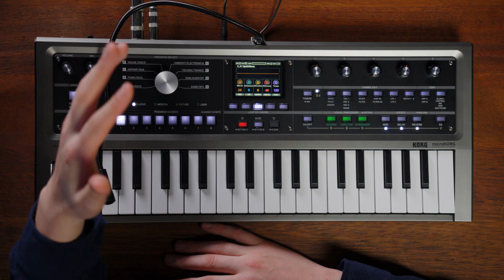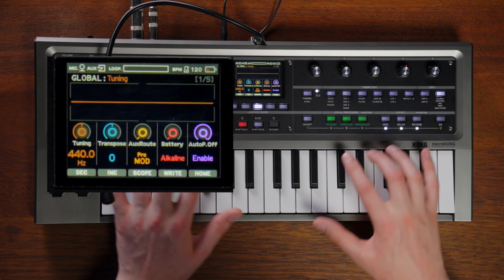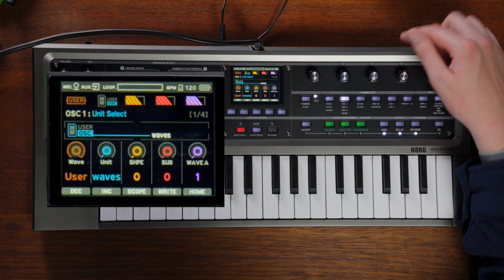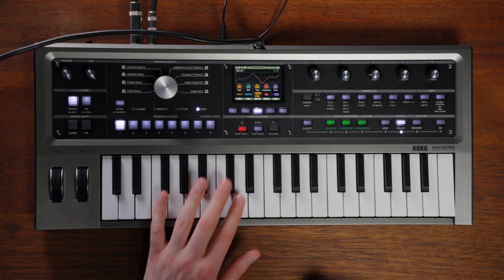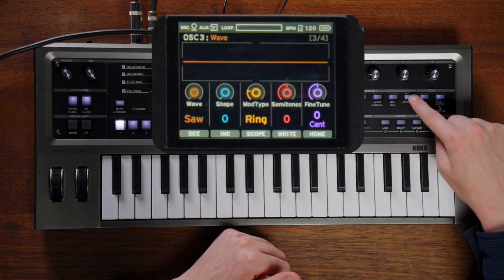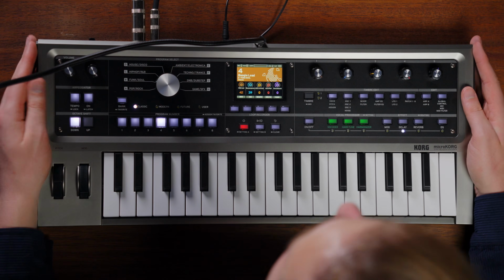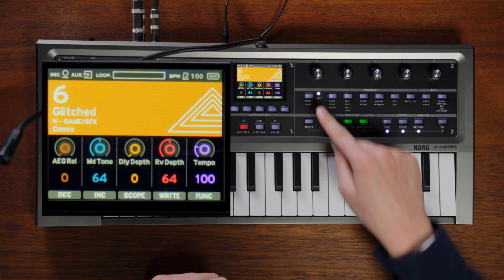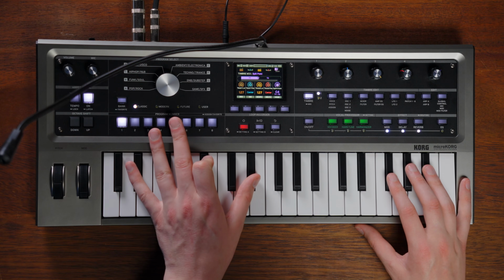The microKORG 2 Just Got a Massive Update! Custom Sounds, Loops & More 🔥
Lachy dives into the new KORG microKORG 2 Firmware Version 2.0 update!
Now with logue SDK support, custom oscillators and effects, a more powerful Looper, and a split-keyboard mode that makes this tiny synth even more versatile.

🎛️ Watch as we explore the new user oscillators, modulation options, and creative workflow improvements that make the microKORG 2 even more fun to play.

👉 Read our full article on Noisegate

0:00 – Intro
0:24 – microKORG 2 Overview
1:04 – Dual Timbre Engine
1:13 – Oscillators and Modulation
1:36 – Vocoder and Vocal Effects
2:08 – Portable Power
2:12 – Firmware 2.0 Highlights
2:17 – logue SDK Support
3:22 – Custom Oscillators
4:09 – User Effects and Reverb
5:56 – Oscillator 3 as LFO
6:34 – Loop Recorder Upgrades
7:58 – Split Keyboard Mode
9:01 – Panning and Layers
9:25 – Keyboard Split Points
10:28 – Split Performance Demo
11:09 – Final Thoughts
12:00 – Outro

Noisegate is an Australian based collective of working musicians, producers, DJs, and live audio professionals dedicated to bringing you the latest music gear news, tutorials, interviews and more. We cover a range of categories including guitars, bass, synths, keyboards, pro-audio, DJ gear, live audio, industry news and all the ways we make and interact with music and sound.